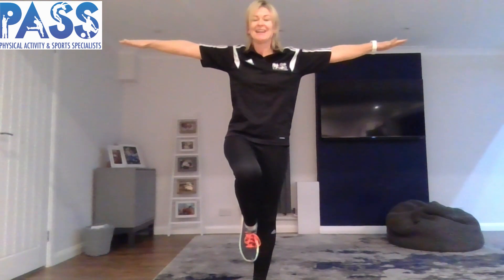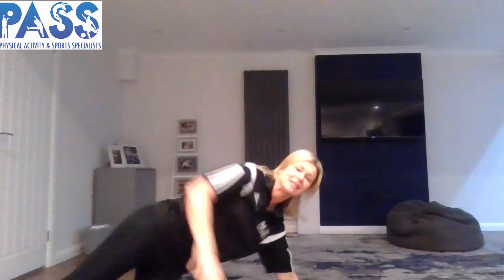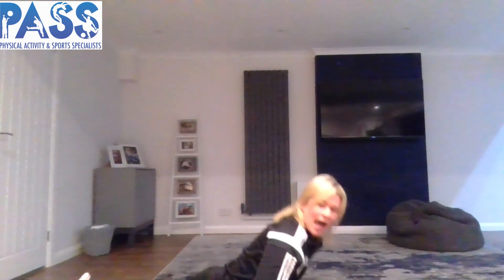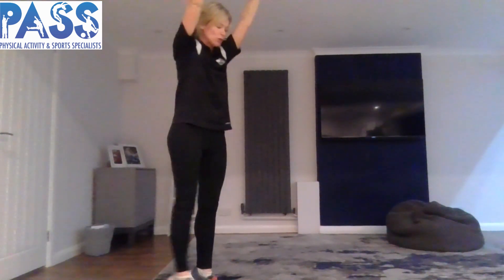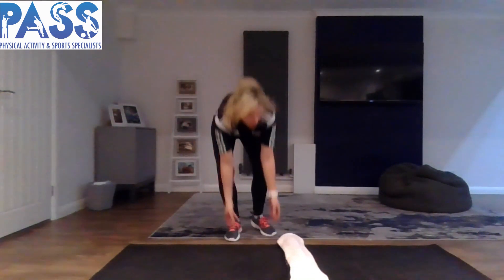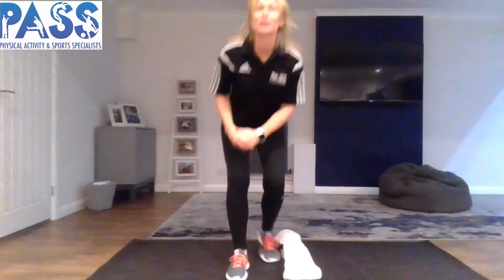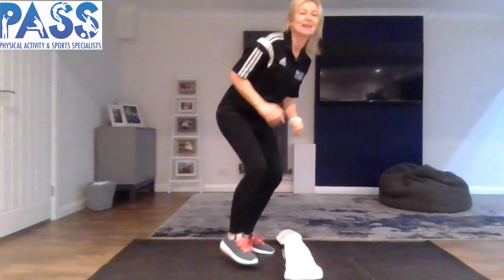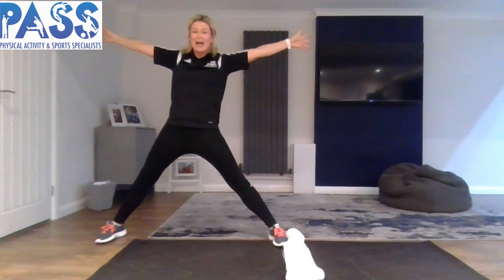PASS HOME LEARNING EYFS GYMNASTICS LESSON 2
EYFS
Gymnastics
Lesson 2